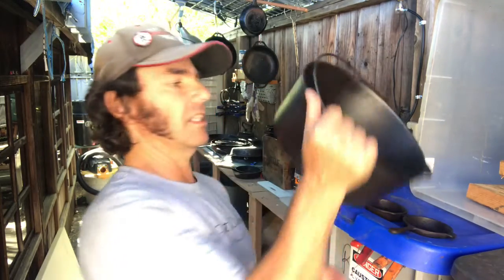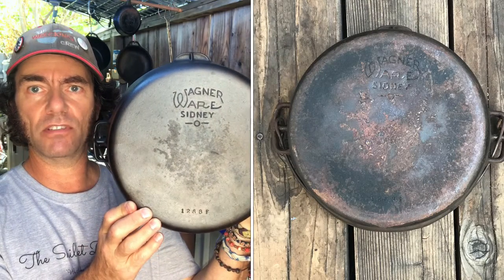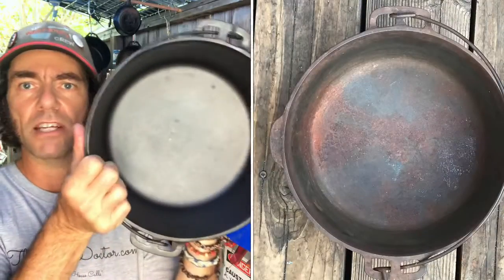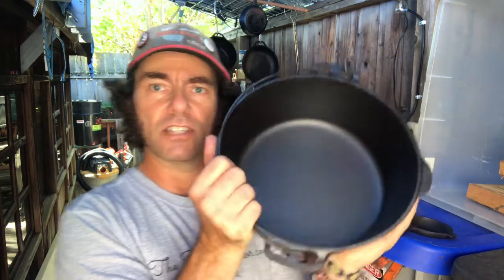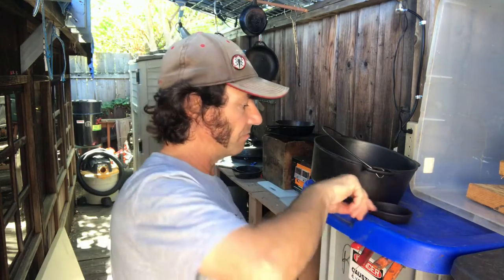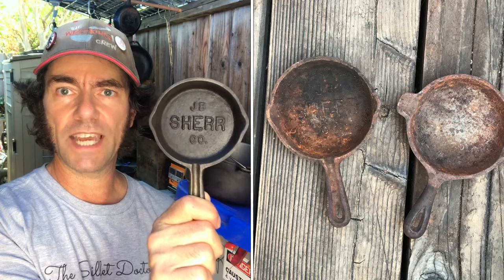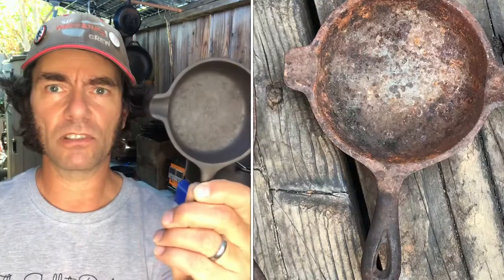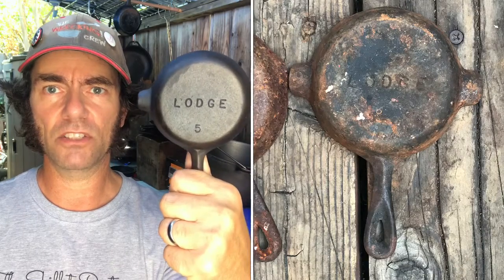Mystery Skillet Friday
The Skillet Doctor shows before and after pictures of re-seasoned skillets!